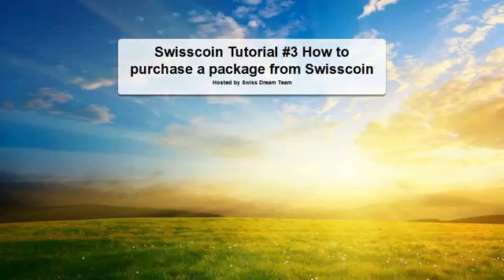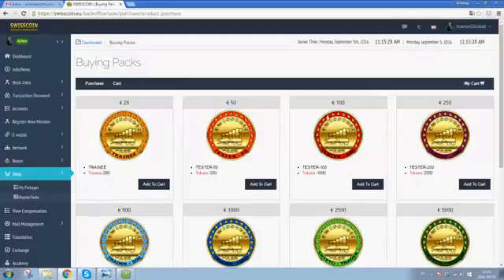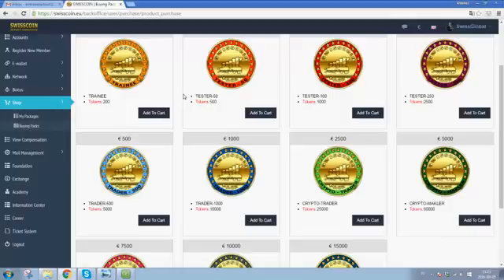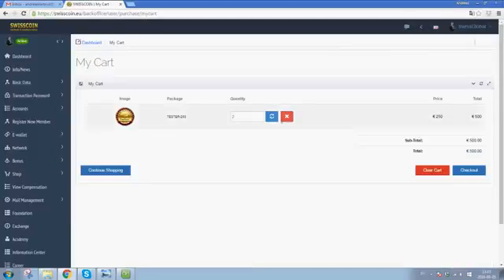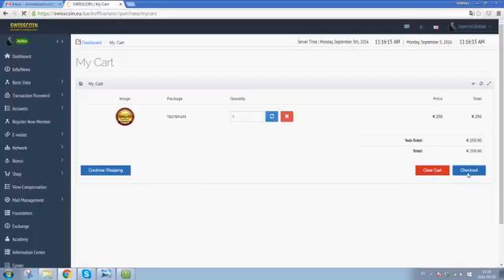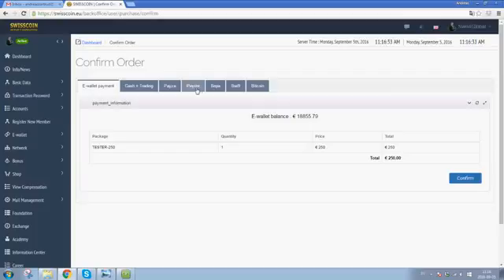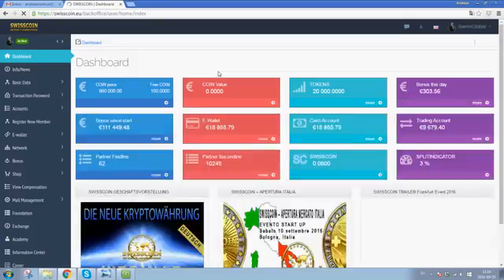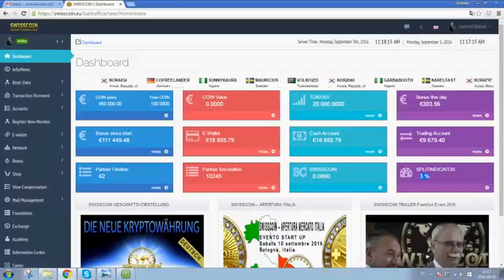Swisscoin How to purchase a package from Swisscoin -Tutorial -3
Swiss Coins Compensation Plan
You have 5 different income opportunities
Direct Bonus
In all directly sponsored training packages you will receive 10% direct bonus on business
Volume (BV). The Direct Bonus is paid daily.
Fast Start Bonus
During your first 30 days of registering acumulative sales of at least 5,000 BV and have at least 2 First liners with each a TESTER-50 package, you will also receive a bonus of €500. From a conversion 10,000 BV you even get €1.000. The Fast Start Bonus is paid in your tradingaccount and can only buy SWISSCOINS, tokens and Training Packs.
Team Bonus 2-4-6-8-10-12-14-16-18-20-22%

For the Team Bonus you need to qualify only once by sponsoring 2 directly Partner (First Line) with at least a training pack for €25 bought. The bonus levels is calculated on all you BVs collected over all time. The team bonus will be settled daily.Team Bonuses is NOT paid on own revenues.

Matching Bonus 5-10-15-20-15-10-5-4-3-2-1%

The matching bonus is calculated on what your downline is earning, so if your downline make a lot of money, so do you.
You only need to qualify for matching bonus one time with aminimum TESTER €250 package and up, you will also have to directly sponsor (first line) 2 people that upgrade to a minimun of TESTER €50 pack. Matching bonus is paid daily

Depending on what career stage you have reached, you will receive 1-7 units of Diamond Pool. The Diamond pool is paid 2 times a year. (1st Saturday in August and the 1st Saturday in February) Qualification period is from January to June and July to December each year.
How You'll Get Paid For The Work You Do..

All sales (BV) cumulates
All transactions (1 BV = € 0.80) cumulative for all time. Retained bonus and career levels is preserved for life.
60/40 Bonus payment
60% of bonuses every day in the cash account and 40% in the trading account
Cash account
Balance in cash account can be used freely.
Trading account
Balance in trading account can only be used to buy SWISSCOINS, tokens and Training packs
MasterCard
Will be activade during september 2016 and directly connected to you cash account...